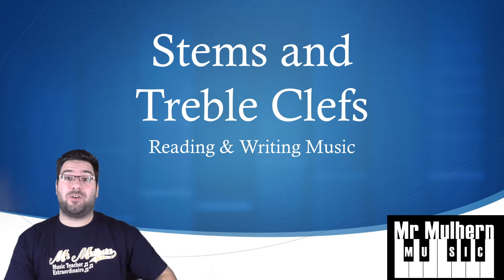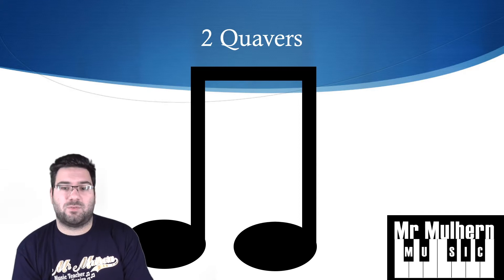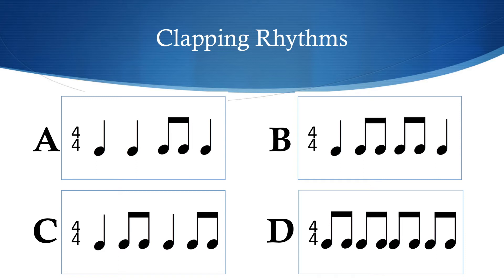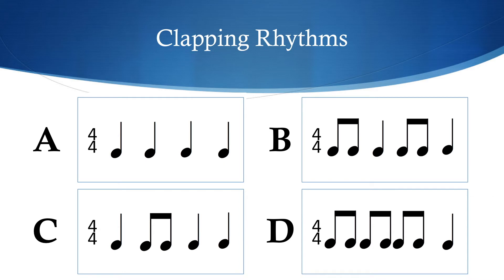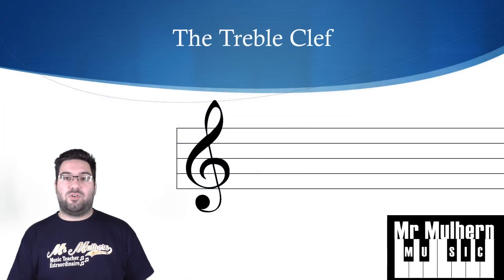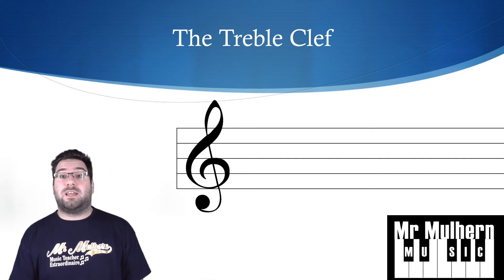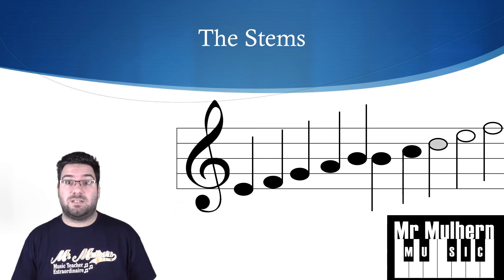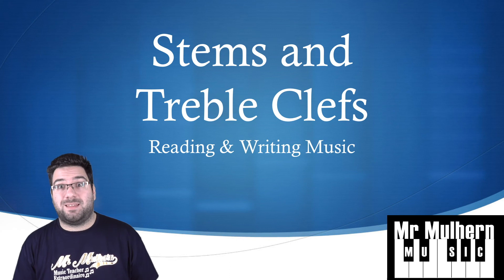Music Theory Session 2 - The Stems & Treble Clef